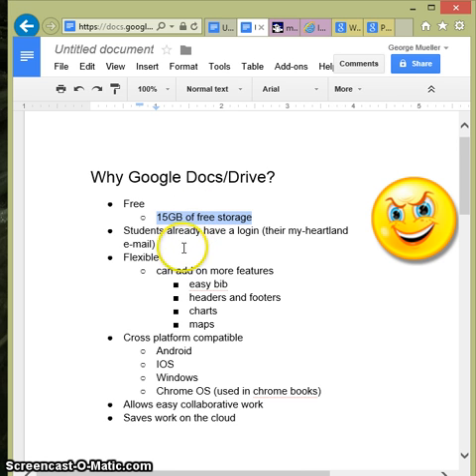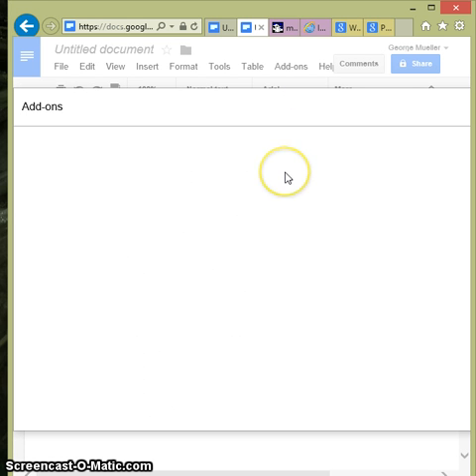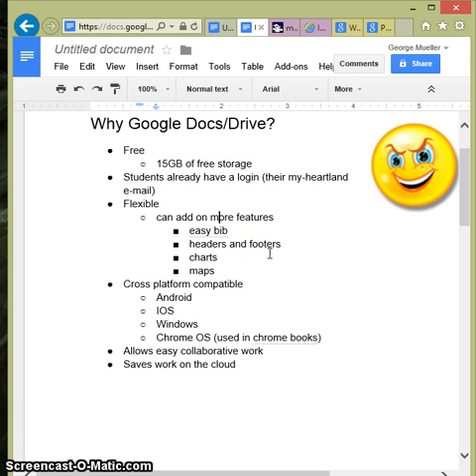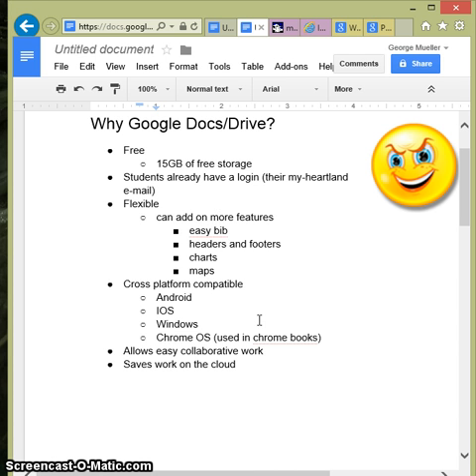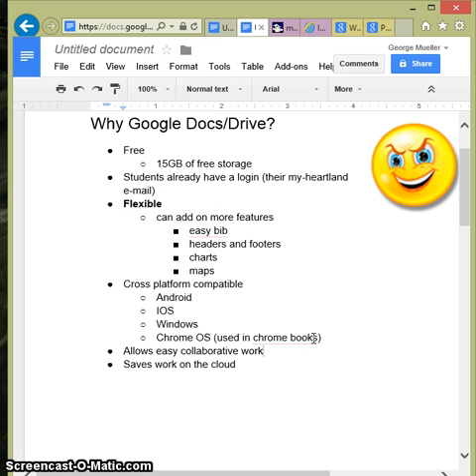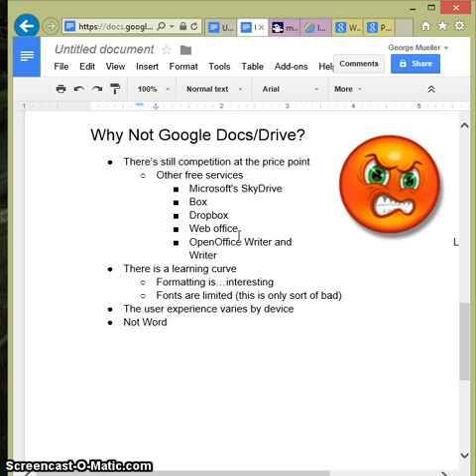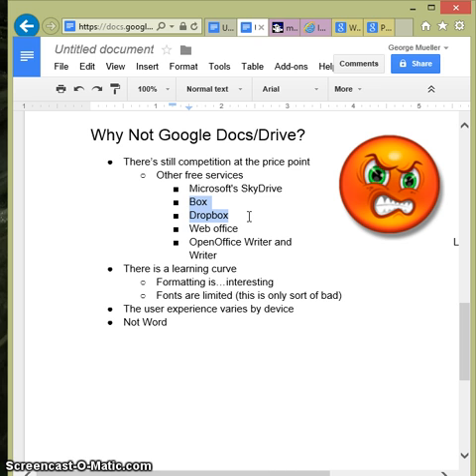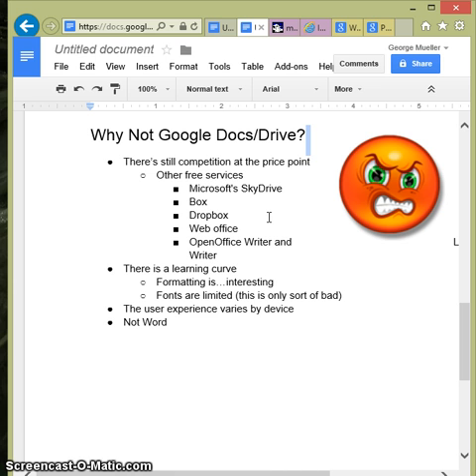George's review of google docs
This is a review of Google Docs from the perspective of an instructor.  This is also a test of Screen-cast-o-matic software.  Please excuse the poor sound quality.